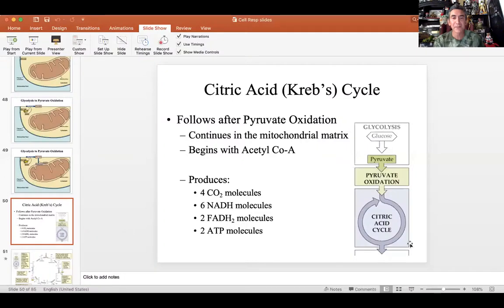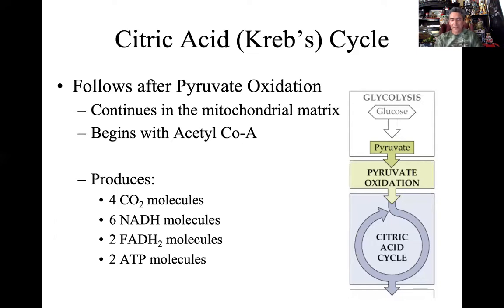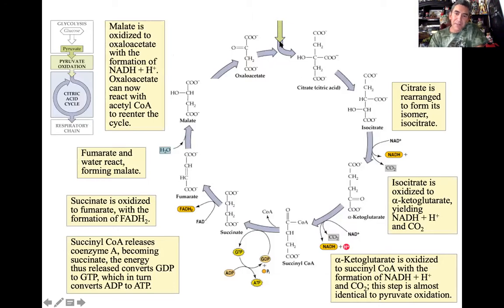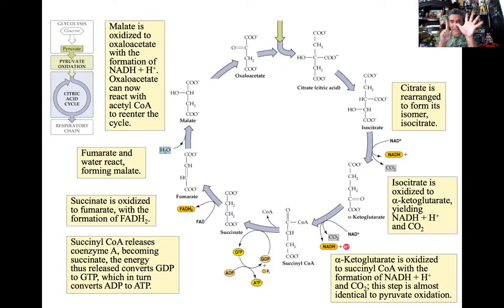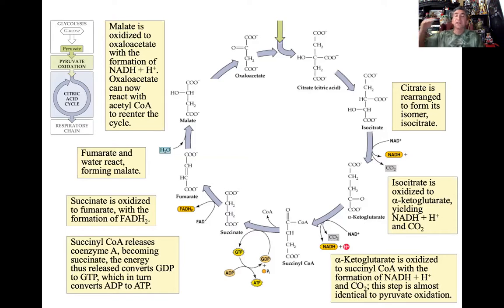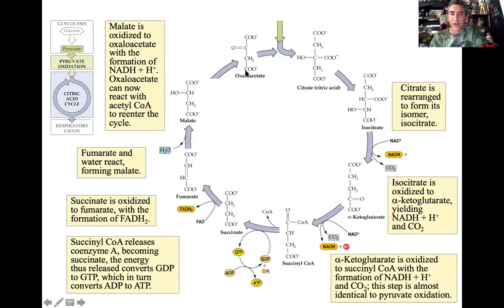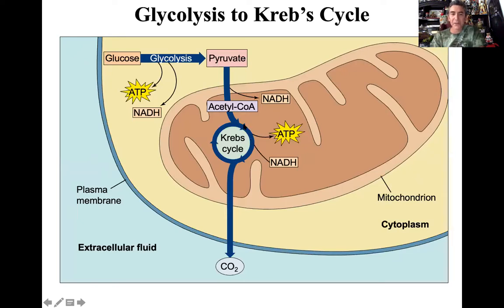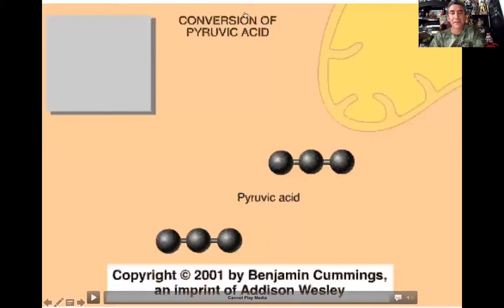Cellular Respiration- II Citric Acid (Kreb's) Cycle